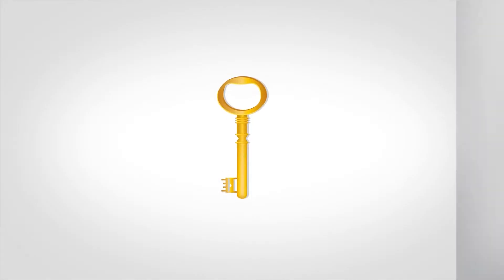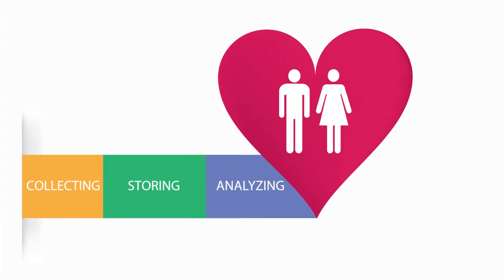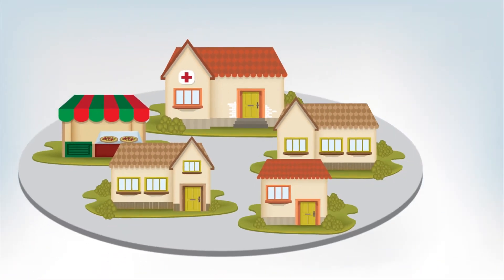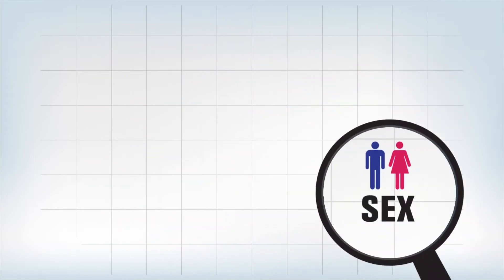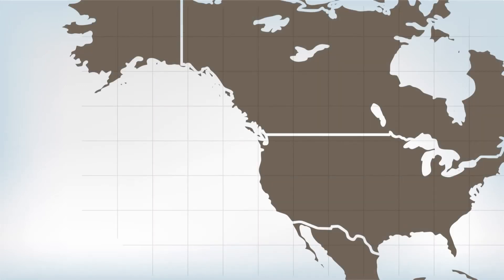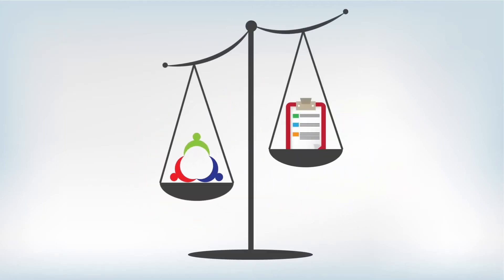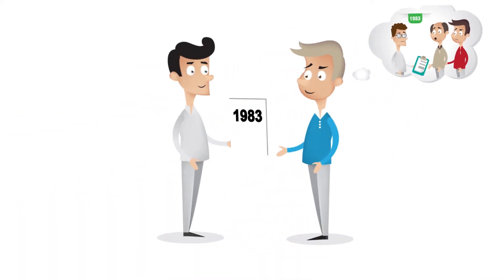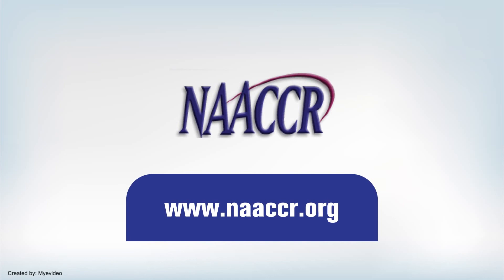North American Association of Central Cancer Registries - NAACCR (Explainer video by MyeVideo)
North American Association of Central Cancer Registries or NAACCR  is a non-profit umbrella organization dedicated to enhancing the completeness, as well as the quality and use of cancer registry data.

Industry: Research